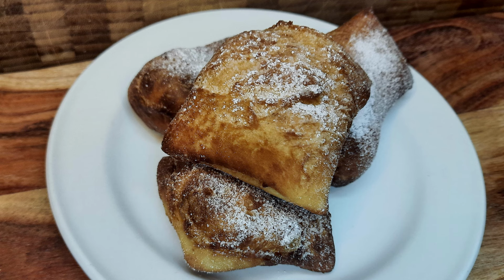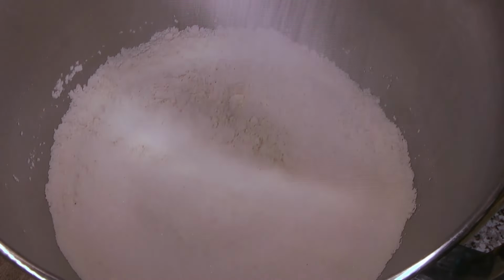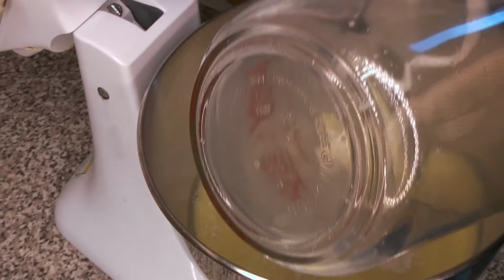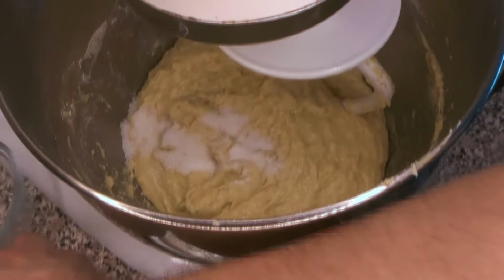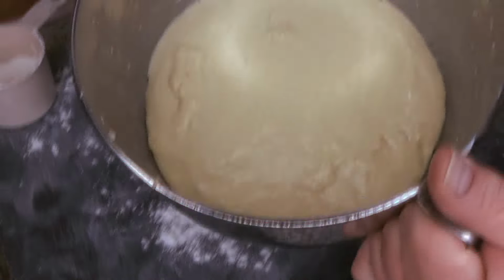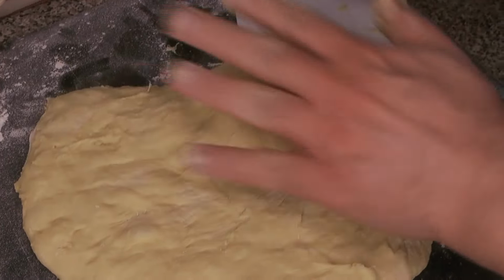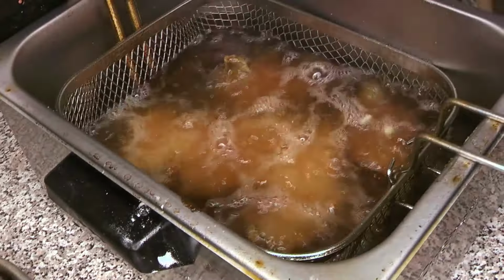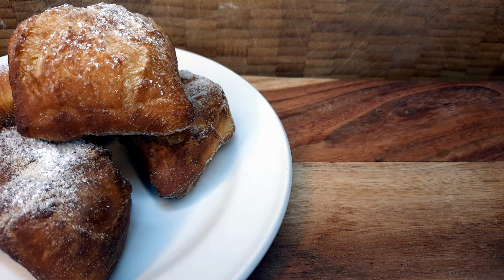Easy Delicious Homemade Beignet Recipe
Beignets are probably most famous for going with coffee at the Cafe du Monde in New Orleans, Louisiana. They are a simple, rustic French version of donuts. The dough is essentially an enriched, sweet bread dough. It is flattened out and cut into squares and deep fried. Unlike regular donuts, beignets do not normally have a central hole. Properly made they are incredibly fluffy and delightful.

The dough for beignets will be pretty sticky. Once it has had a good chance (2 hours, or overnight in the fridge) to rise, turn it out onto a well-floured surface to work with it. We chose to divide it in half before cutting it into squares, but if your work surface is large enough, cut it all into squares, and freeze those you don’t want to cook immediately. Later, the frozen squares may be allowed to quickly thaw (they are thin so it takes an hour or less), and then be deep-fried whenever one wants beignets. How dangerous!

Beignets are not very good left over, so try to cook only as many as you want to eat. Dust them with powdered sugar immediately after they come out of the oil so that the sugar may form the proper sort of coating on the outside. We have had good luck using a 6:1 powdered sugar / cocoa powder mix; feel free to experiment with adding other fine powders to the coating to suit your own tastes.

Makes enough for 16 people, roughly 48 beignets.

Equipment:
 deep frying setup
 pastry board or clean countertop for spreading out the dough
 stand mixer
 mixing bowl or large glass measuring cup

Ingredients:
3 3/4 cup flour bread or AP
1/2 cup sugar
2 tsp instant yeast or one packet active dry yeast, proved w/ water and sugar
3/4 cup water warm (~105F)
1/2 cup milk room temp
1 ea large egg
2 tsp vanilla or sub 1 Tbsp of sugar with vanilla sugar
1 tsp salt added late
4 Tbsp butter
1/4 cup powdered sugar for dusting or tossing

Procedure:
1. If using active dry yeast, combine a tablespoon of the sugar with the warm water and the yeast and allow to sit 5-10 minutes until the mixture becomes frothy, proving that the yeast is alive and vigorous.
2. Place the egg into a mixing bowl or measuring cup and beat it, adding in the yeast, water, sugar, milk and vanilla.
3. Place the flour into the stand mixer bowl, and then add the wet ingredient mix.
4. Using the dough hook, mix at a medium-low speed until the dough comes together. It will probably be necessary to stop the mixer two or three times to scrape down the sides and turn over the material at the bottom of the bowl.
5. Once the dough has just come together, let it sit for 10 minutes to allow the flour to fully hydrate.
6. Add the salt and mix to combine.
7. Add the butter to the mixer a little at a time, letting each addition be incorporated into the dough before adding more. Don’t forget to scrape down the bowl occasionally.
8. The dough may seem very sticky once it is done mixing, but it should be coherent enough to be pulling away from the sides even if it is very stuck on the bottom of the bowl.
9. Allow the fully-mixed dough to rise about two hours at room temperature, until it about doubles in size.
10. Set up the deep frying gear and let it come to 360F while finishing the beignets.
11. Turn the sticky dough out onto a well-floured surface and de-gas it while also spreading it out into a rectangle about 1/2” thick. If need be, divide the dough mound in half and form the beignets in two rounds, or freeze part of it for later.
12. Using a bench scraper or ideally a pizza cutter, cut the 1/2” thick dough into ~2” squares.
13. Line up any extra squares of dough on a parchment-lined sheet pan and freeze them. Once frozen, they may be stored in a bag or similar, in a deep freezer. It’s better not to keep them in a conventional freezer for too long, where they should stay on a pan in order to avoid them gluing themselves to their neighbors during defrost cycles.
14. Drop the squares of dough into the hot oil and let them fry for 30-45 seconds per side.
15. Drain cooked beignets on a wire rack, and dust immediately with powdered sugar, or toss in a bowl of powdered sugar for a more serious coating.
16. Enjoy while still warm, but be careful not to burn your mouth.